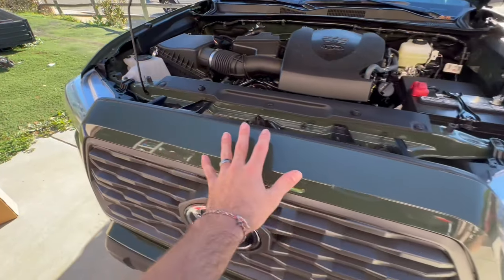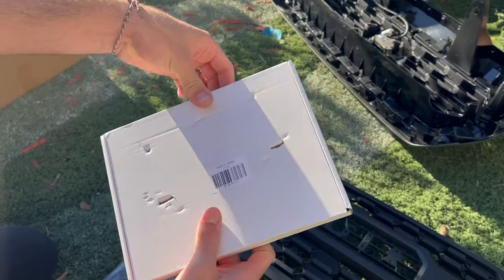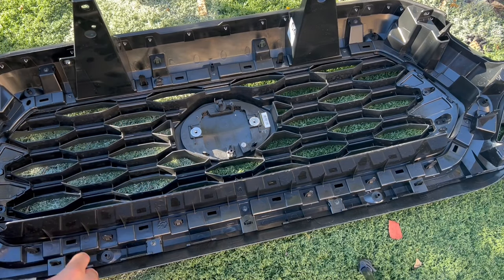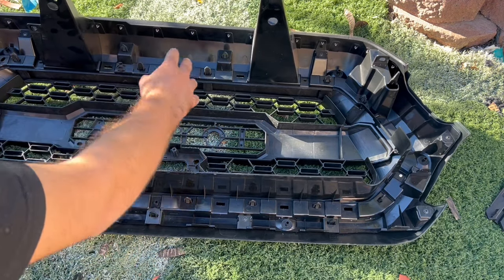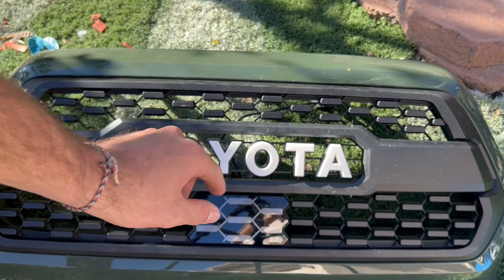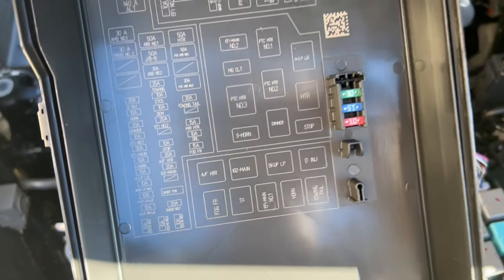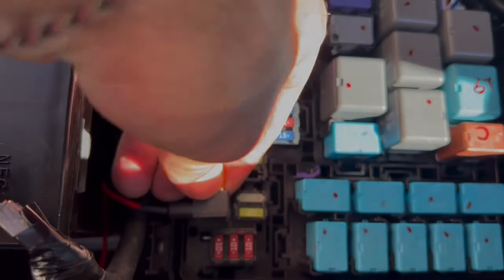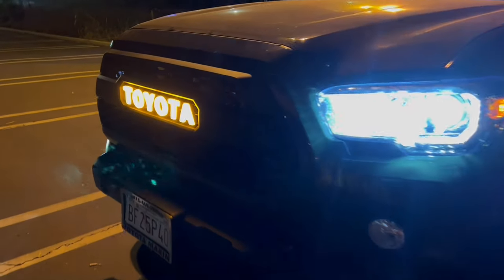3rd Gen Tacoma Light Up TRD Pro Grill Install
The Unrestricted
Toyota Tacoma Mods, Accessories, Adventures, and much more!

Black Out Emblems:

Blacked Out Tail lights:

Tailgate Metal inserts:

Tacoma OEM Bed mat:

1.25-inch wheel spacers:

BFGoodrich KO2 wheels:

Interior Mods:

Center console organizer:

Glove Compartment organizer:

Center console leather cover:

Cup holder inserts:

A/C Vents Chrome Delete:

Mountain Decals:

Tools & Kits

Multi use utility knife:

Roadside Emergency Kit:

Spring Assisted Wood Knife:

Portable Car Jump Starter: